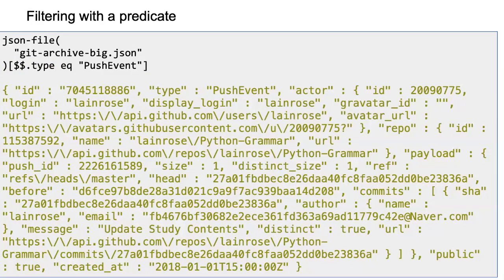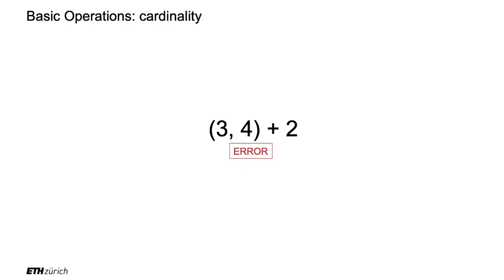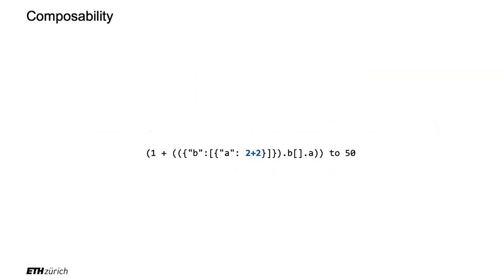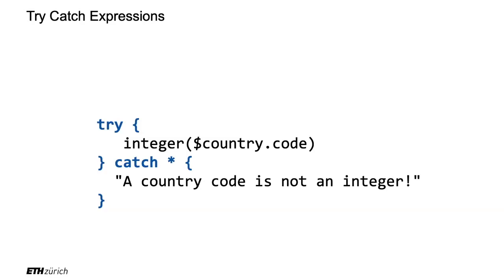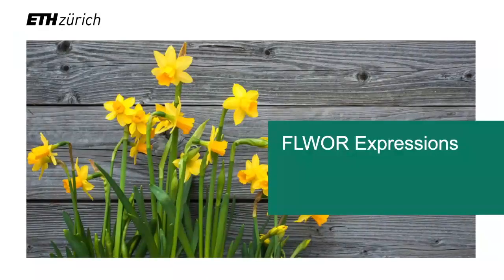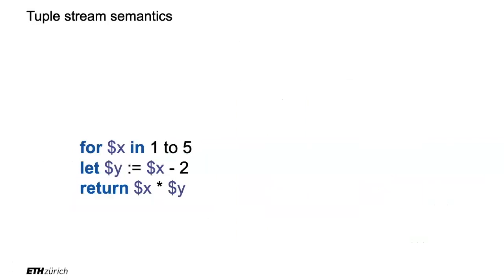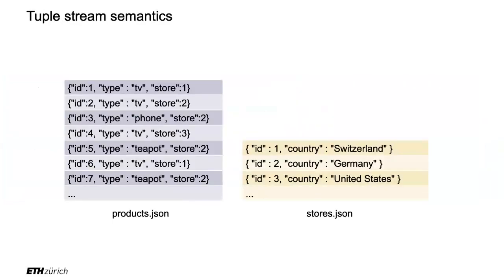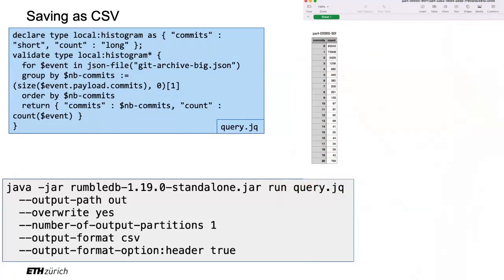11. Querying trees (3/3) - Big Data for Engineers - ETH Zurich - Spring 2023